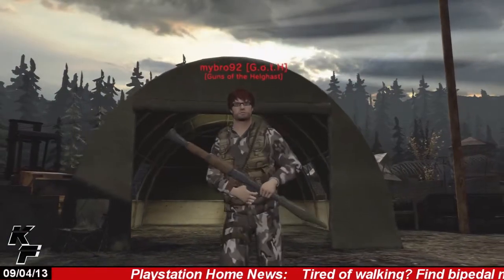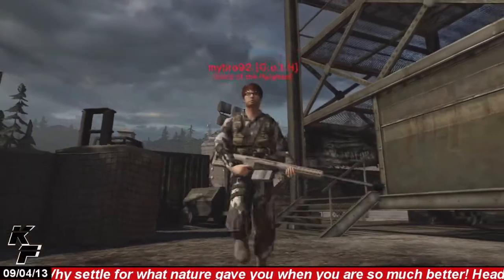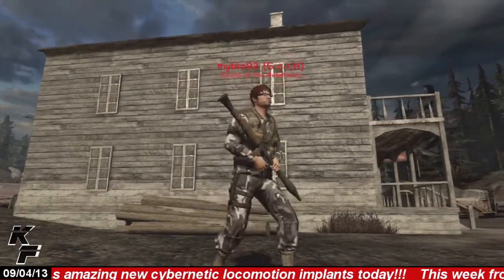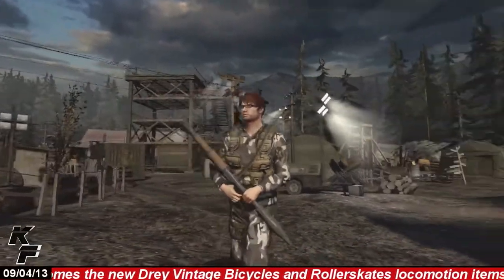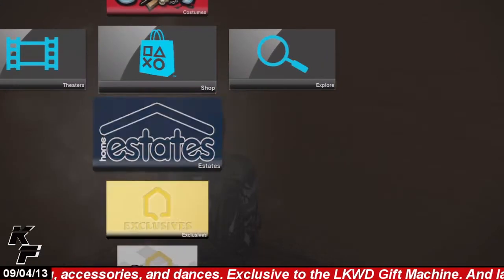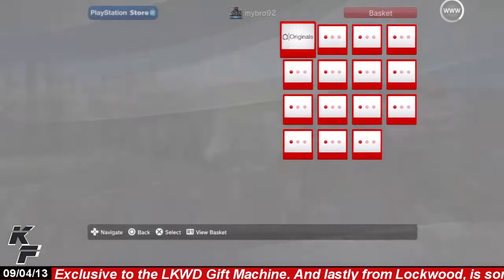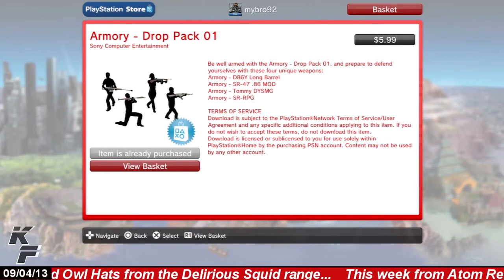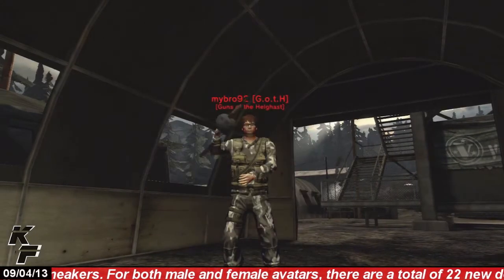PlayStation Home: Armory LMO's (Pack 01)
Sony releases 4 new Locomotion items, these being weapons that your avatar can hold. Check out this video as I show you how these Locmotions operate and If they're worth the purchase..

I hope you enjoy the video and questions are always welcomed. Until next time, PEACE!!!